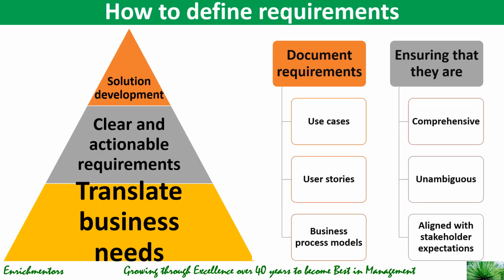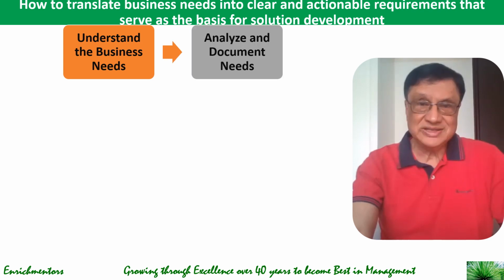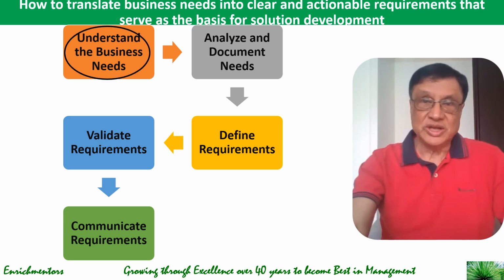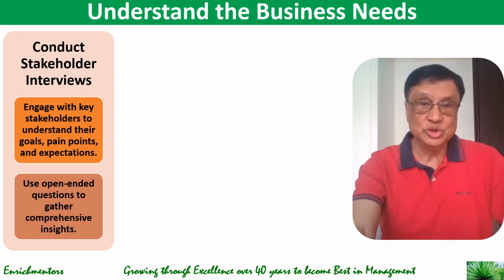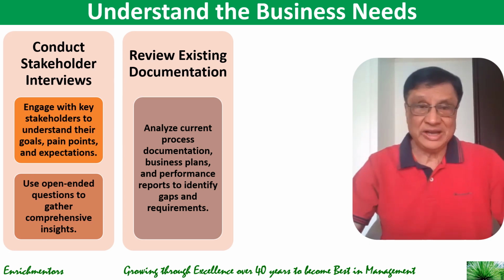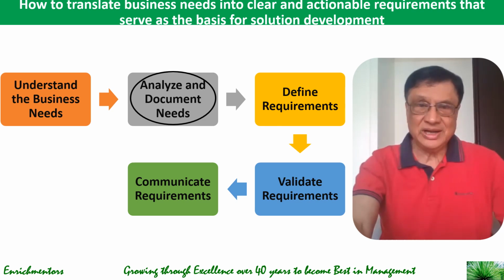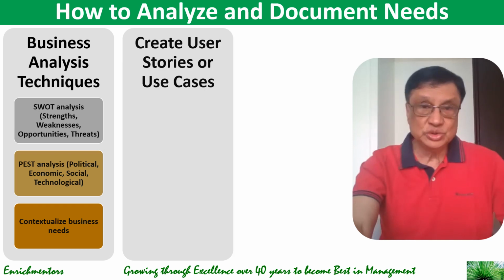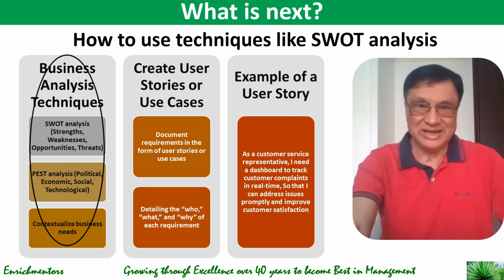How to translate business needs into clear and actionable requirements I Business Analysis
How do you translate business needs into clear and actionable requirements?

In this video, you will learn how Business Analysts translate business needs into requirements that can serve as a clear foundation for solution development.

We cover:

• How to translate business needs into clear and actionable requirements
• How to document requirements using Use Cases, User Stories and Business Process Models
• How to make requirements comprehensive, unambiguous and aligned with stakeholder expectations
• A practical example of defining requirements

These skills are fundamental to effective Business Analysis, because poorly defined requirements can lead to misunderstandings, rework and solutions that do not meet business needs.

Want to develop your Business Analysis skills systematically?

My complete Udemy course, Master in Business Analysis, takes you much further with practical concepts, techniques, examples and applications that help you develop stronger Business Analysis capabilities.

If you found this video useful, the complete course will help you build your Business Analysis skills systematically.